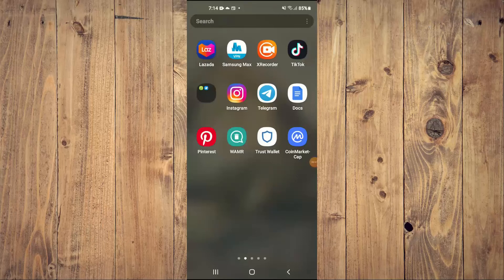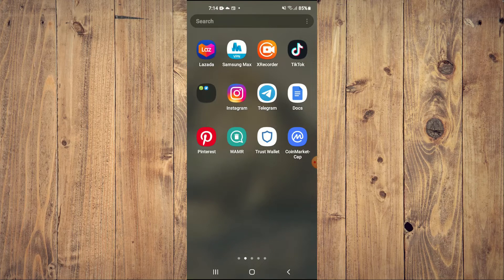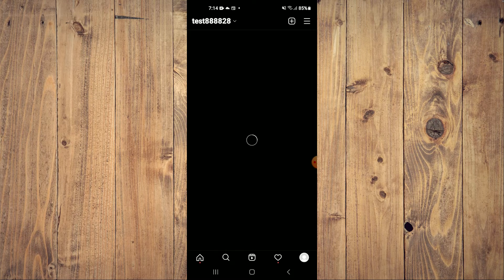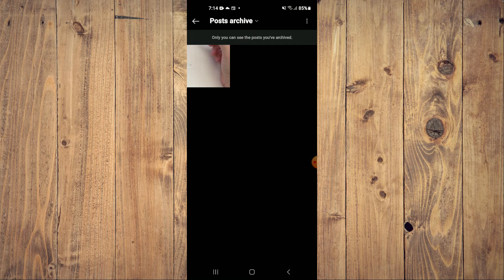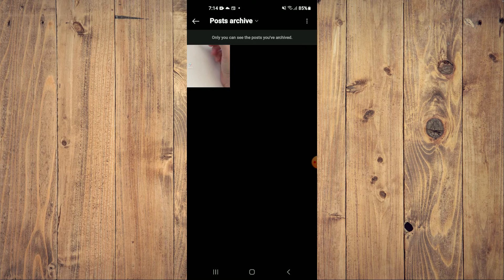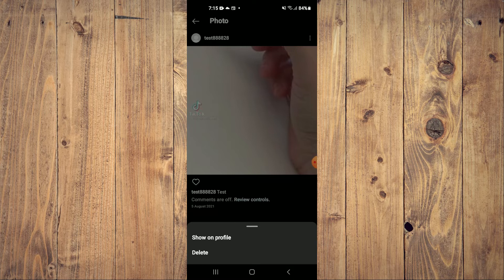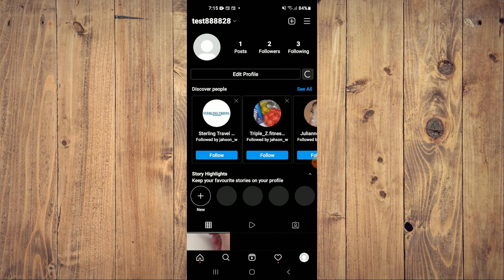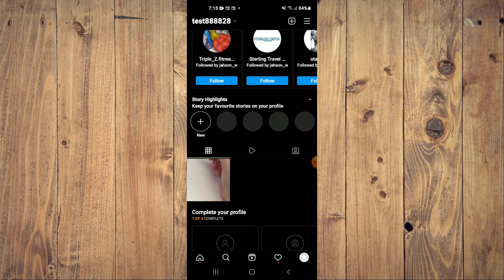how to view hidden photos on instagram